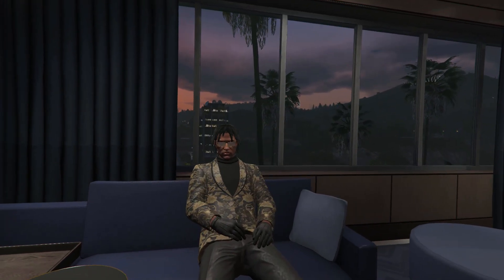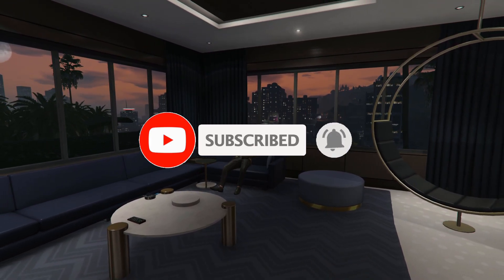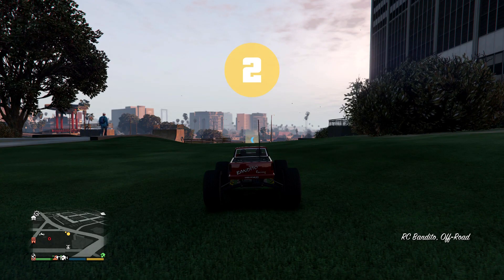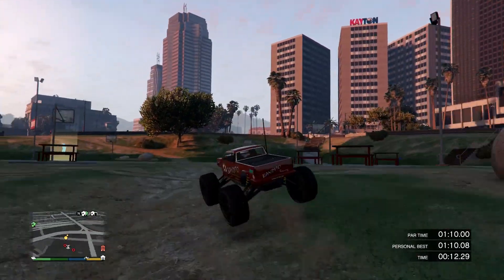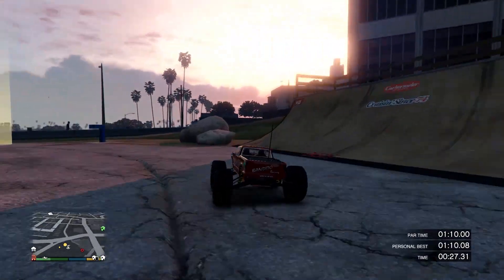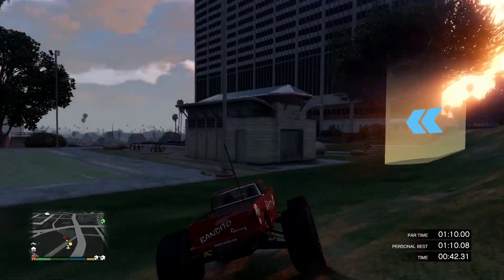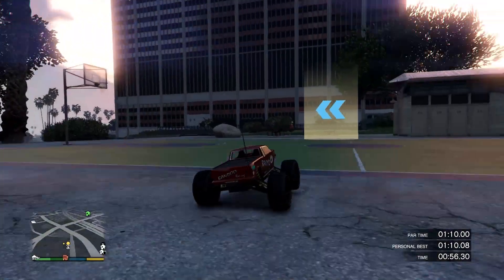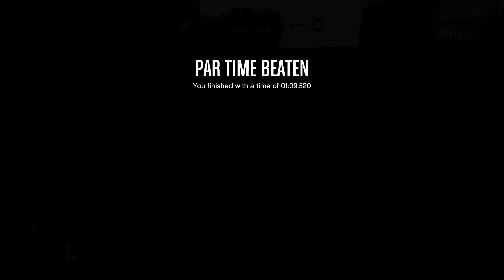GTA V Weekly Time Trial! Make $100,000 In 2 Minutes Easy!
GTA V Weekly Time Trial! Make $100,000 In 2 Minutes Easy! GTA V Online Money Money Method $100,000 in 2 Minutes! Grand theft auto V  has a new money method in this week's update with the RC car and time trial that rewards players in GTA V Online with 100k.